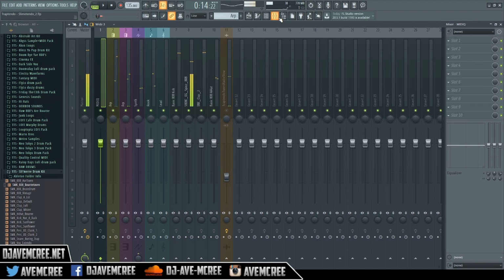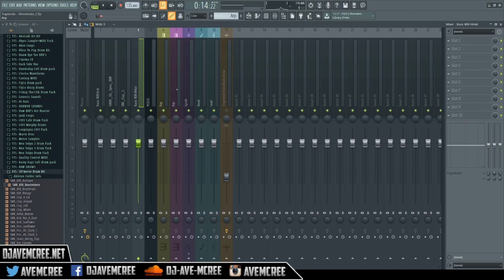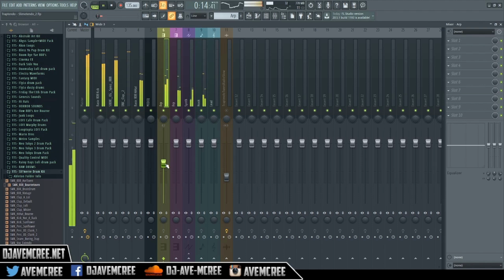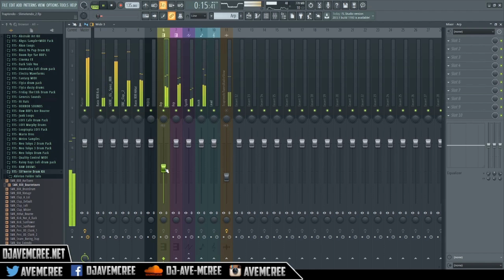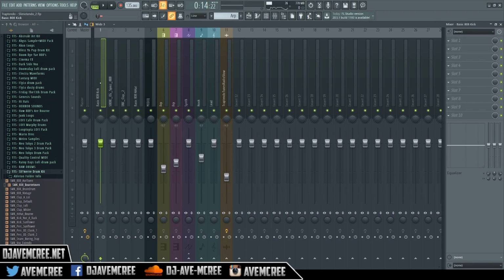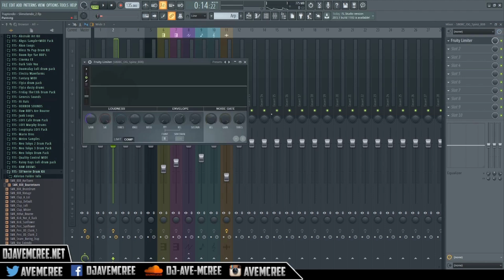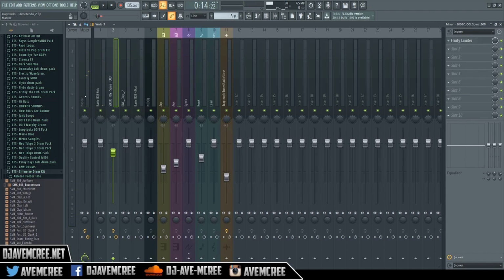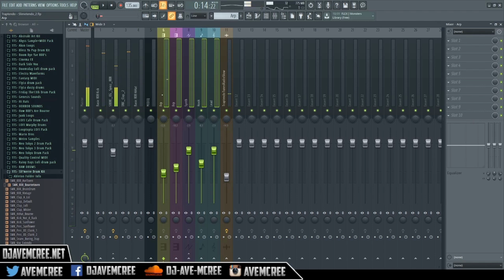Professional Mixing Melodies and Drums Tips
A video about to professionally mix your beats in FL Studio. These mixing tips can be used in all DAW's but I want to focus on mixing melodies and drums. This is something all beginners struggle with at first (including me). This will help you get a clean mix every time. What do you think about these tips?

sounds used
Spinz 808 collection for Sublab (wav files included)
So much Fun XP for Tone2 ElectraX
(the drums were from FL Studio)

My Guitars
(my electric)

(for my electric/acoustic)
(for my bass)
(when I perform in the street)
(when I go to studios)

My mic

my MIDI controller & DAW

My Camera

My Web camera

My Laptop